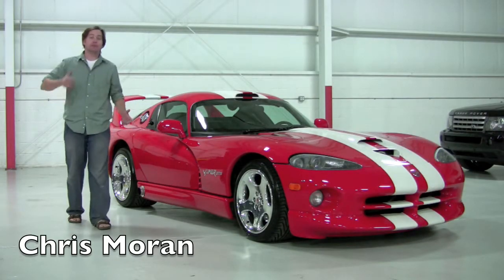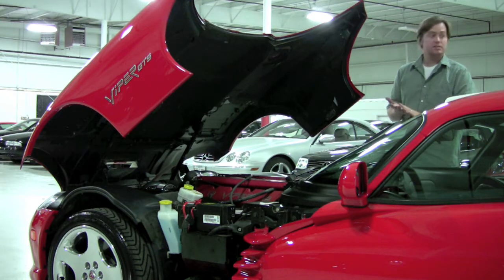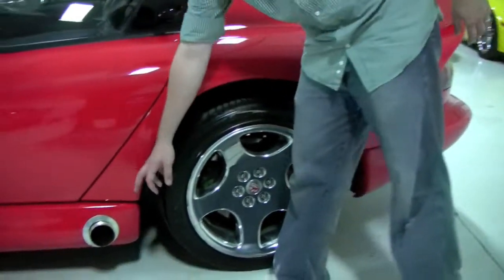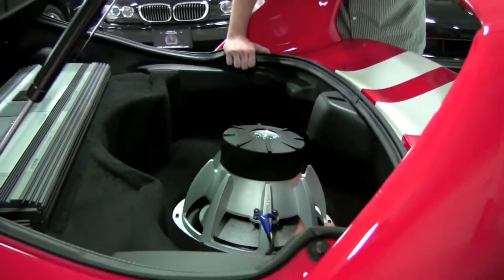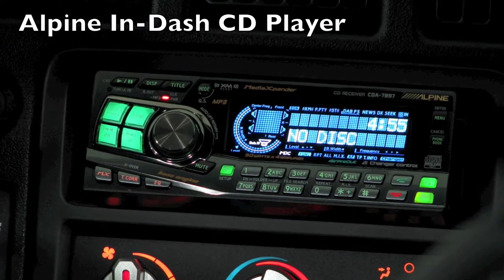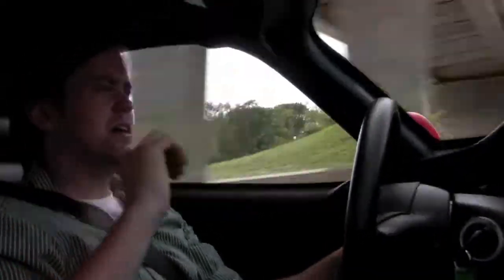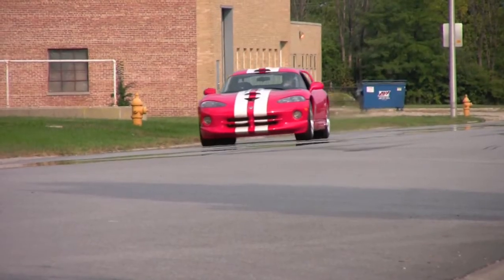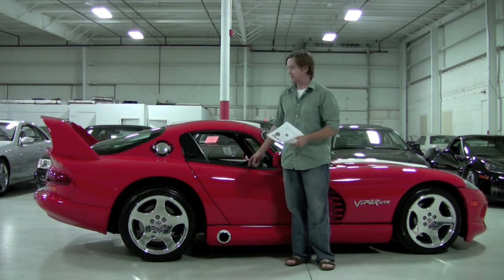2002 Viper GTS Supercharged - Throwback Tuesday with Chris Moran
Another great ride from Chicago Cars Direct, a SUPERCHARGED Dodge Viper GTS.  Definitely my favorite generation for Vipers,  I had this car for about a week.  Even raced my neighbor in his Ford GT and cooked him :-)  I was not a fan of the extra wing and fake extra hood scoop, but this was a remarkable car.  Much different than a turbocharged Viper.  Enjoy!